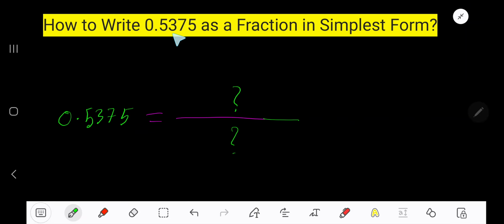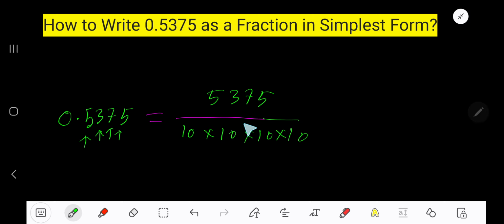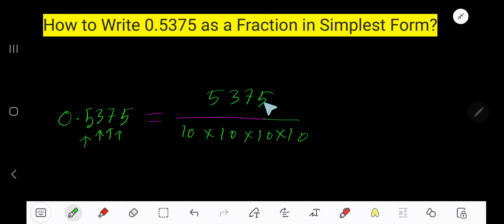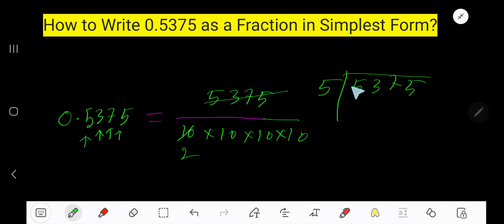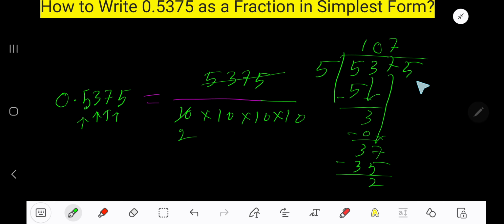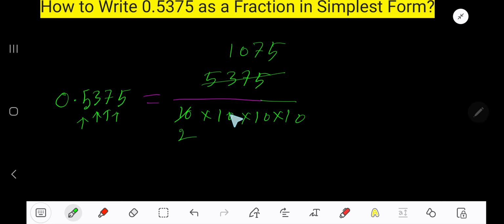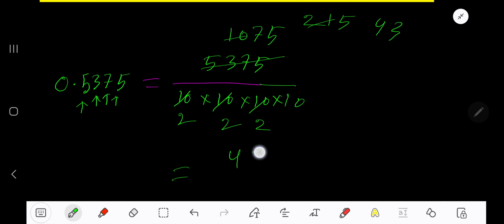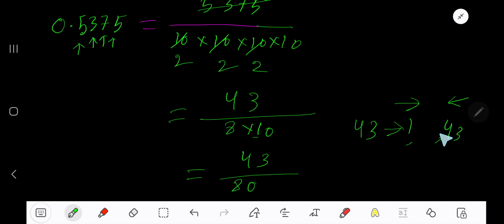How to Write 0.5375 as a Fraction in Simplest Form/Lowest Terms/ Reduced Form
What is 0.5375 as a Fraction in Simplest Form | Easy Math Tutorial

📖 Description:
Learn how to convert 0.5375 into a fraction in simplest form step by step! 📝
In this quick and easy math tutorial, we’ll show you how to turn decimals into fractions so you can master basic math skills. Perfect for students, parents, or anyone brushing up on math.

👉 In this video, you’ll learn:

How to write 0.5375 as a fraction

How to simplify fractions step by step

Easy math tricks for decimals and fractions

🇺🇸 Made simple for U.S. students, homeschoolers, and math learners.